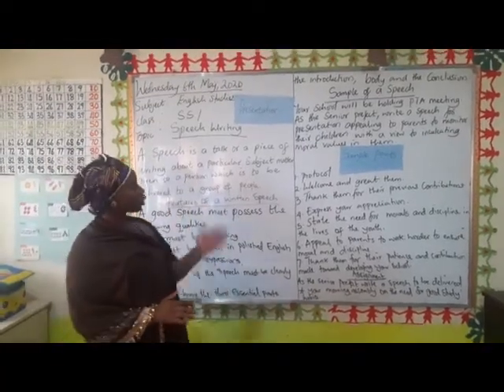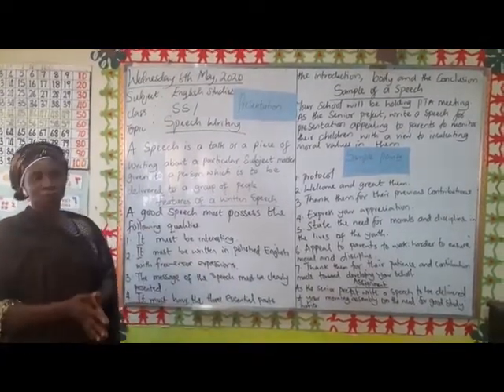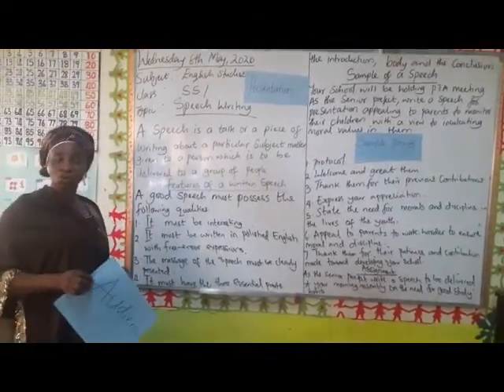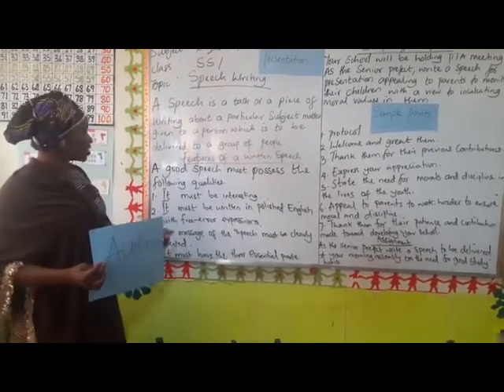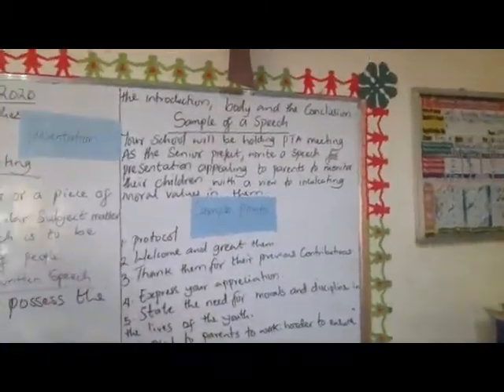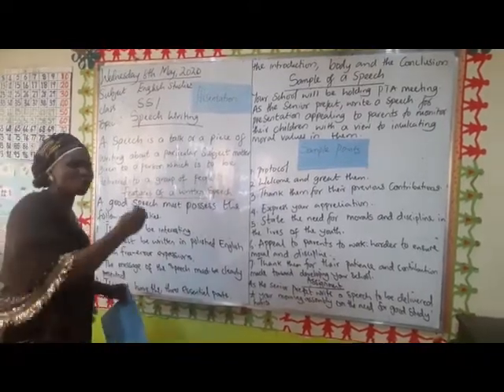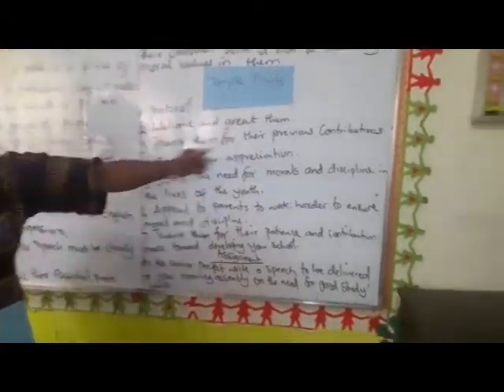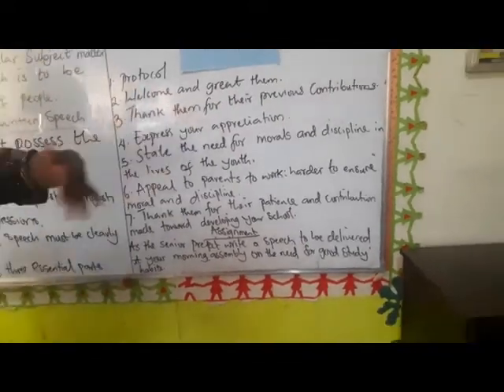English studies. SS1